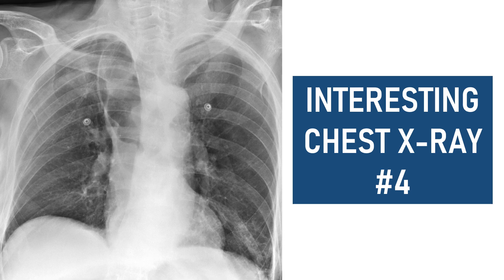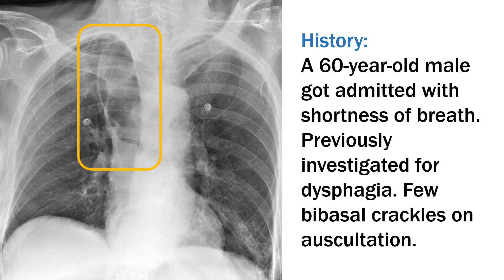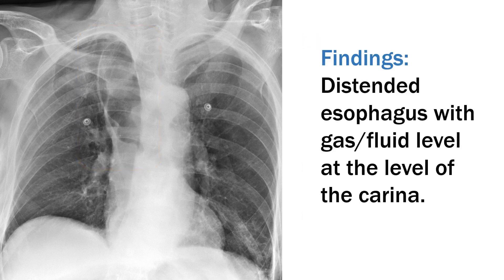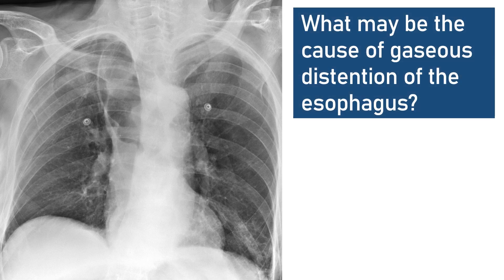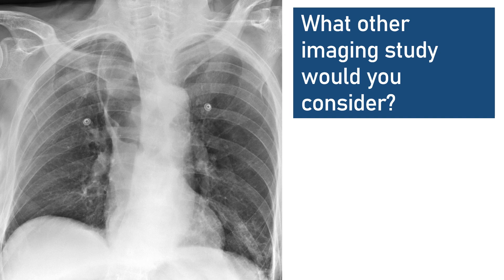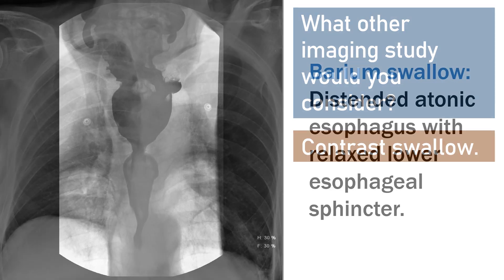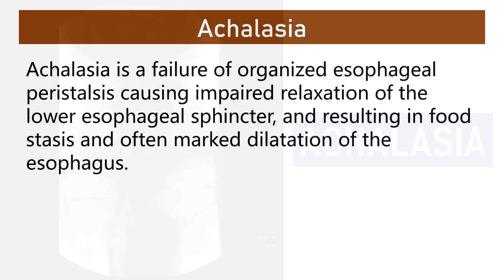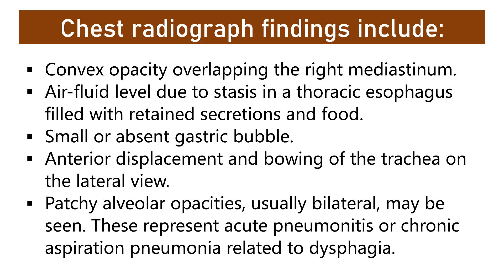Interesting Chest X-ray #4 : Achalasia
A 60-year-old male got admitted with shortness of breath. Previously investigated for dysphagia. Few bibasal crackles on auscultation.

Findings:
Distended esophagus with gas/fluid level at the level of the carina.

What may be the cause of gaseous distention of the esophagus?
Most likely secondary to esophageal dysmotility and achalasia.

What other imaging study would you consider?
Contrast swallow.

Barium swallow:
Distended atonic esophagus with relaxed lower esophageal sphincter.

Achalasia is a failure of organized esophageal peristalsis causing impaired relaxation of the lower esophageal sphincter, and resulting in food stasis and often marked dilatation of the esophagus.

Chest radiograph findings include:
Convex opacity overlapping the right mediastinum.
Air-fluid level due to stasis in a thoracic esophagus filled with retained secretions and food.
Small or absent gastric bubble.
Anterior displacement and bowing of the trachea on the lateral view.
Patchy alveolar opacities, usually bilateral, may be seen. These represent acute pneumonitis or chronic aspiration pneumonia related to dysphagia.

Reference:
Case courtesy of Dr Derek Smith, Radiopaedia.org, rID: 49713